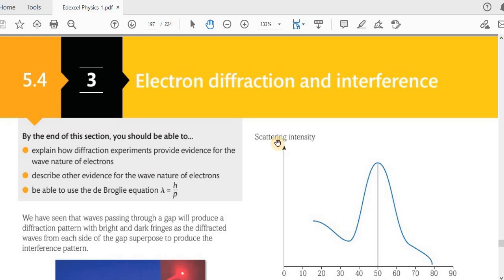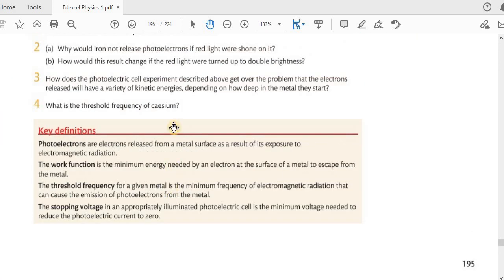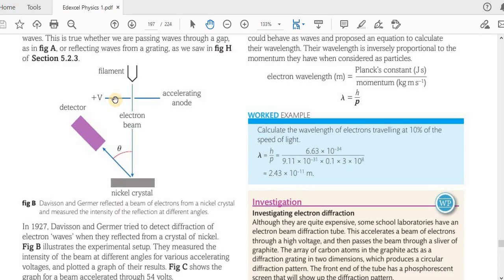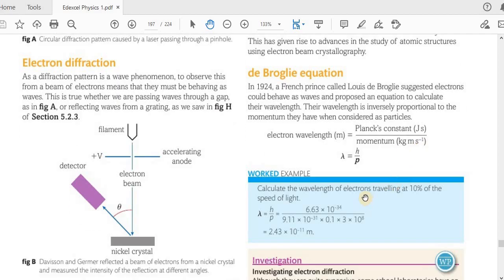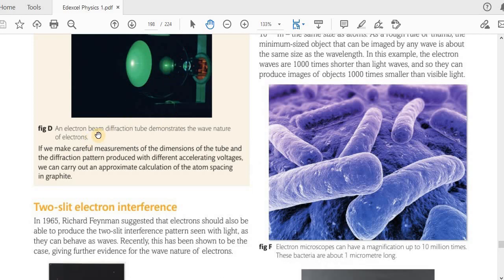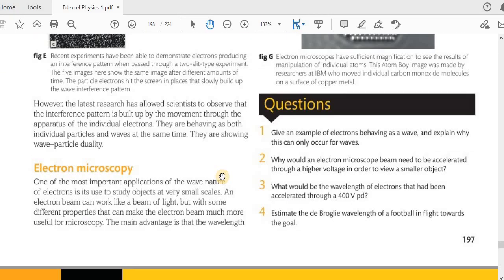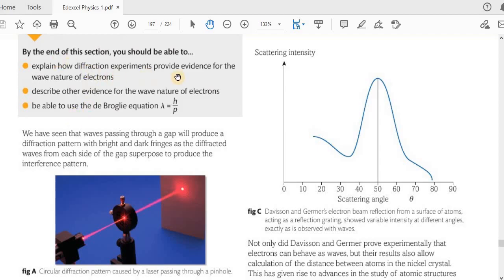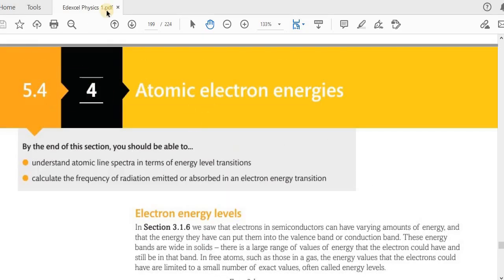5.4.3 Electron Diffraction and Interference | Edexcel IAS & IAL Physics | Theory